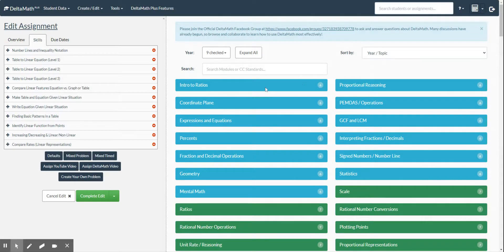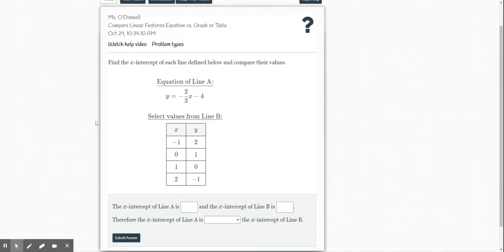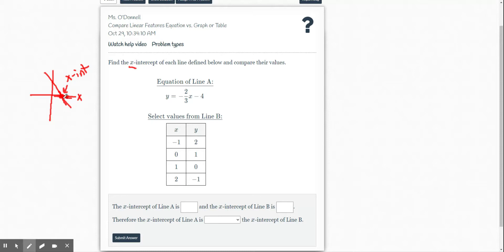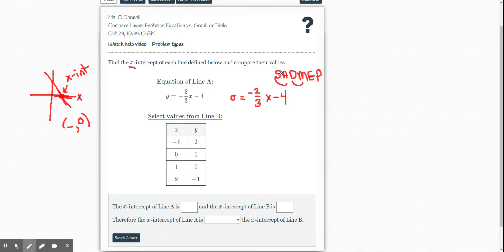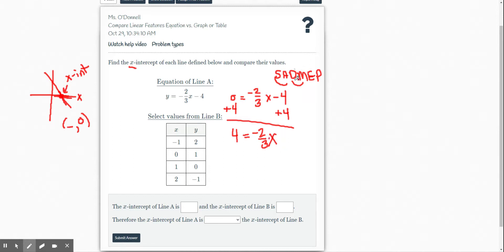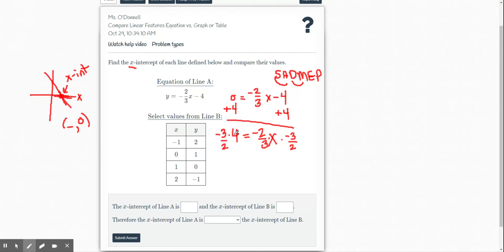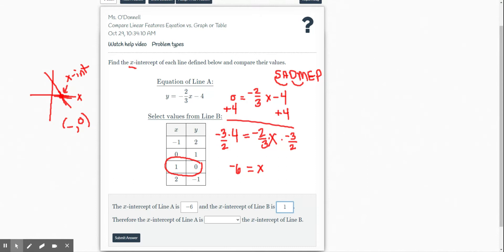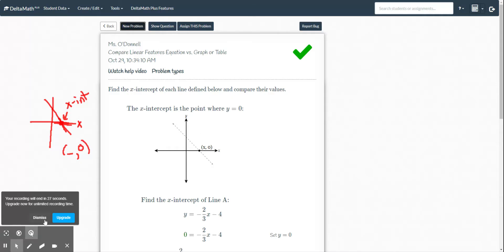DeltaMath Compare Linear Features Equation vs. Graph or Table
Grab your linear equations graphic organizer to help you on this section! :-)